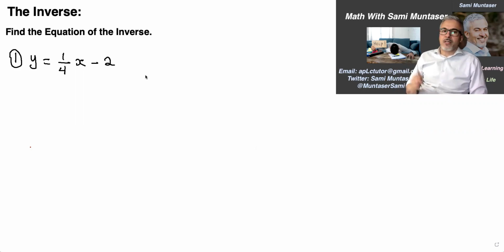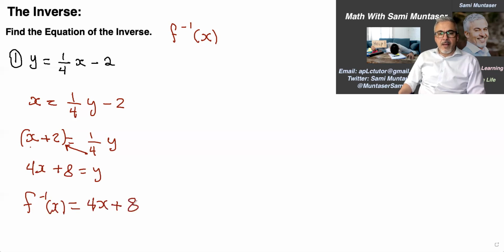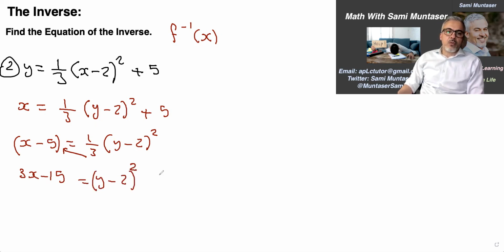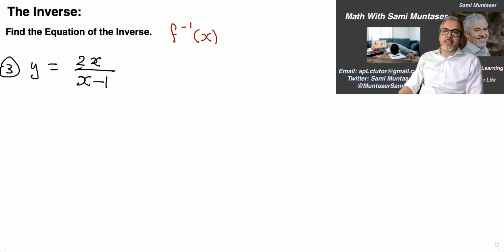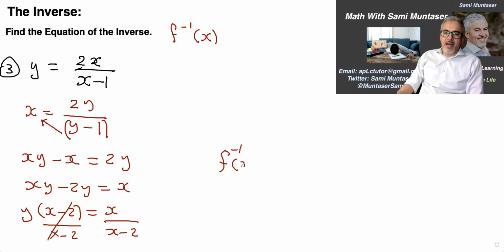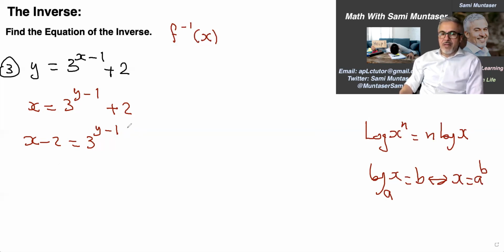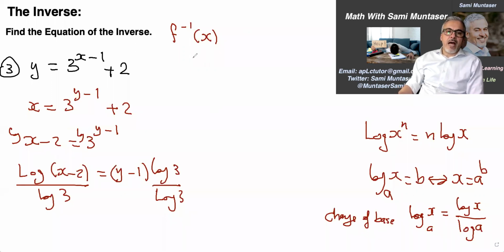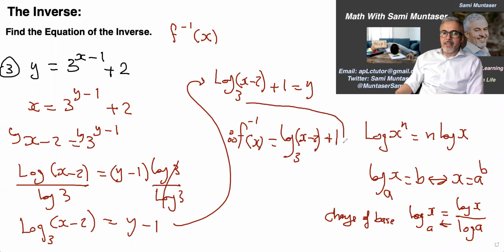👉 Every Inverse Question You Need for Exams.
Inverse questions confuse many students, especially on tests and exams. In this video, I solve a variety of inverse function questions, including common traps, domain restrictions, and how to check your answers correctly.

This lesson is perfect for high school mathematics, pre-calculus, and exam preparation. Watch carefully to avoid the mistakes that cost students easy marks.